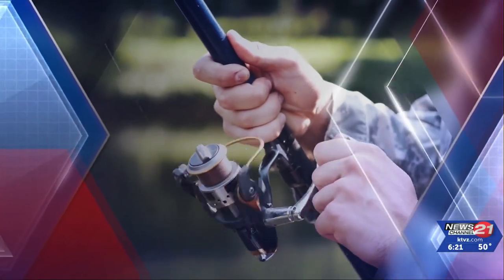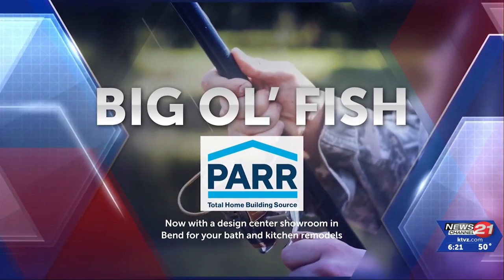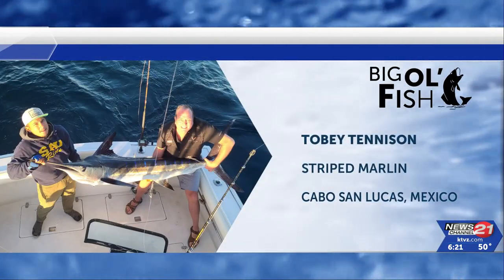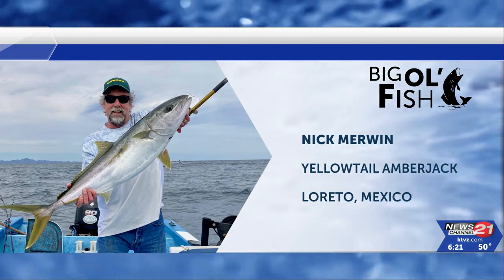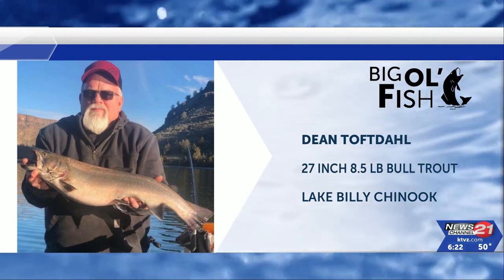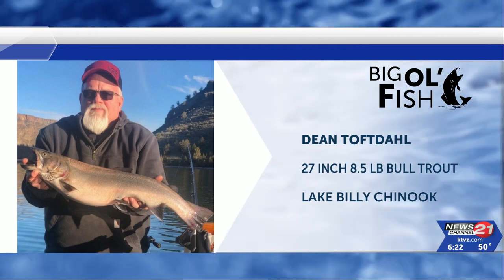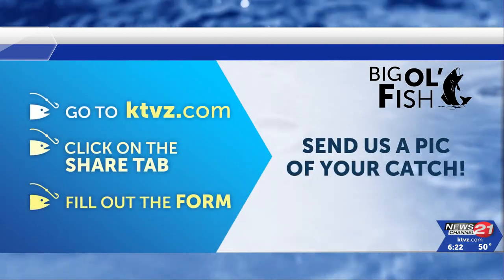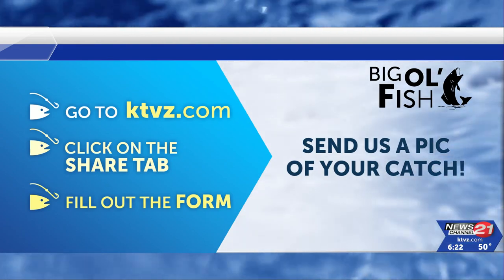Big Ol' Fish: Near or far, these catches are above par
Two of tonight's large fish were caught in Mexico and the third right in our backyard, at Lake Billy Chinook. Wherever you landed yours, please share a photo with us from the Share tab at KTVZ.COM!